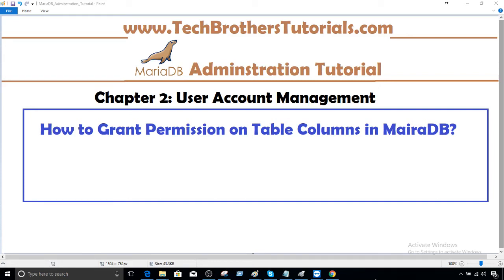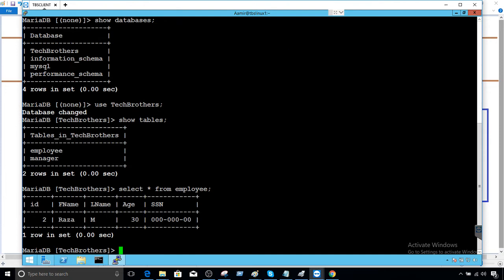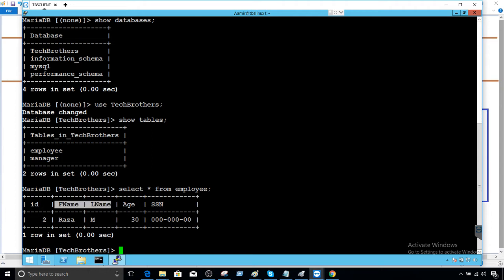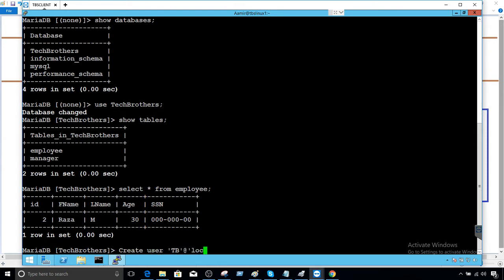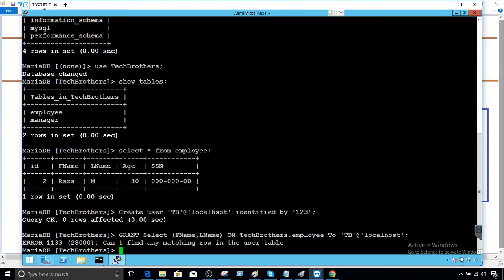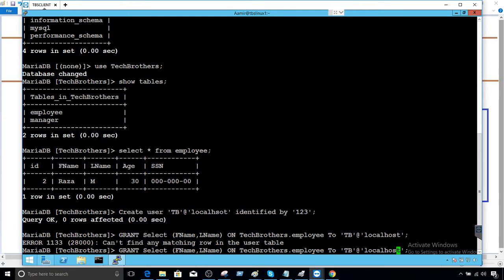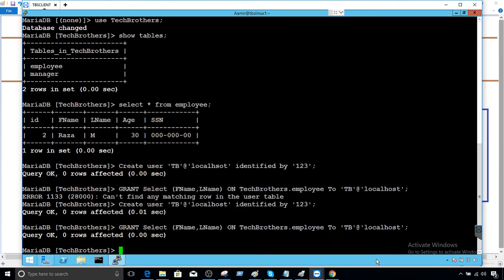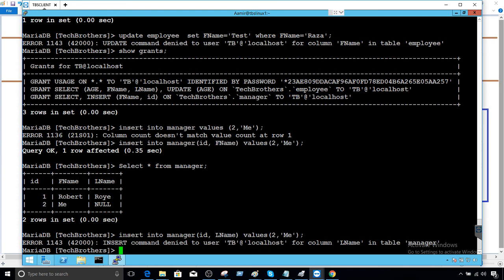How to Grant Permission on Table Columns in MairaDB - MariaDB Admin Tutorial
How to Grant Permission on Table Columns in MairaDB demo explains how you can provide permissions on column level in MariaDB.
You will be able to provide Select, update and Insert permission on columns in MariaDB.

such as
MariaDB Admin Tutorial
Cassandra CSQL Tutorial